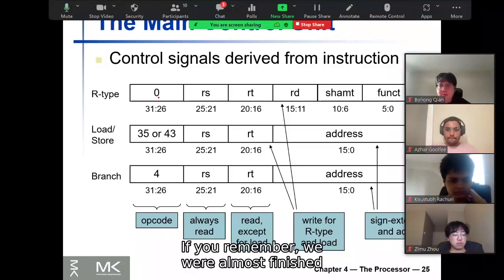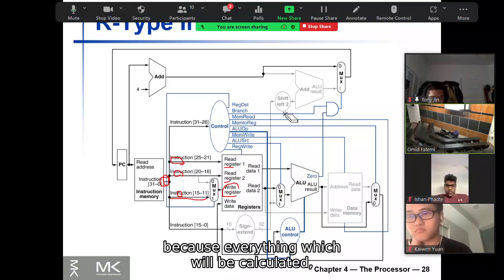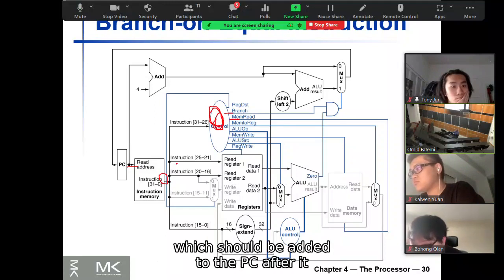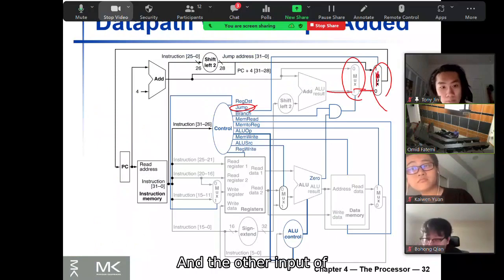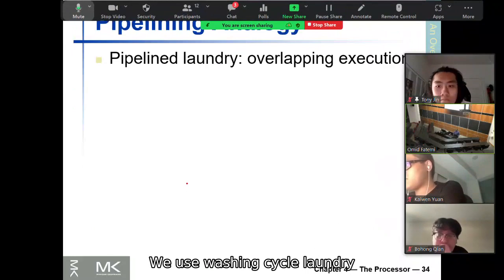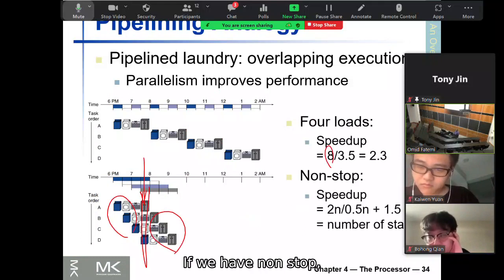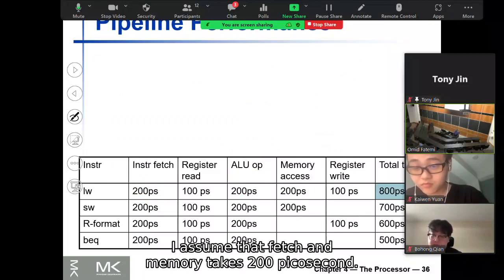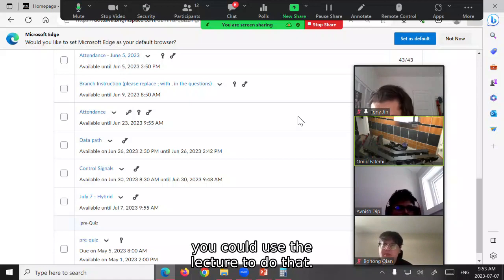Chapter 4: The Processor - Lecture 15 - CEG2136